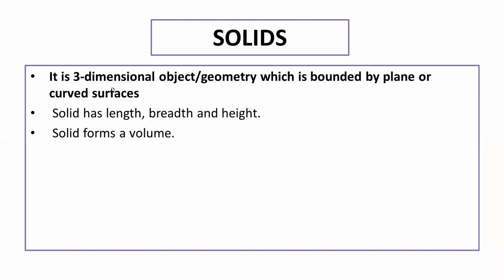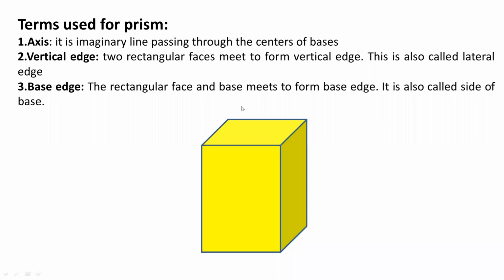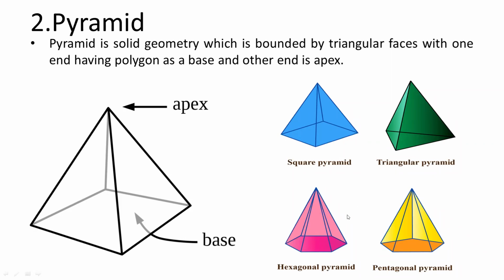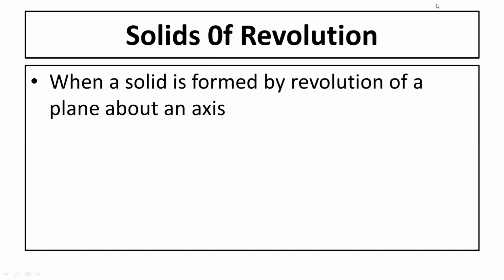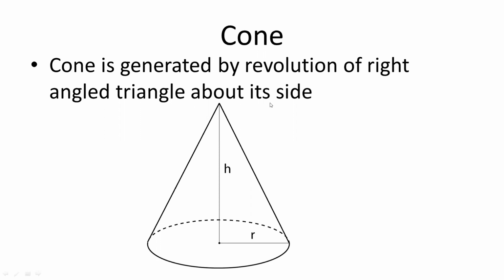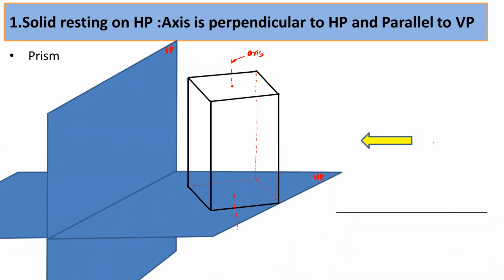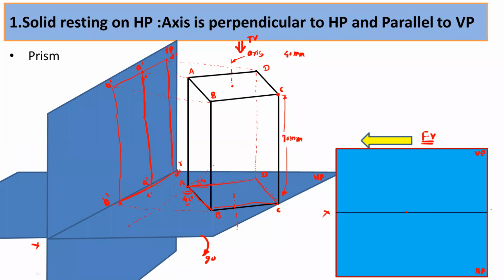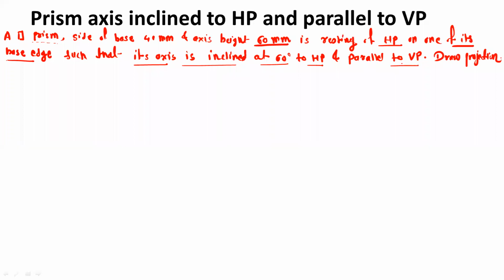Engg Graphics lectr 15 part 01